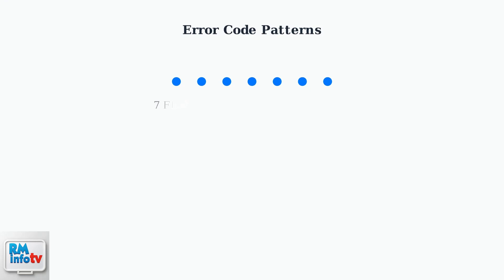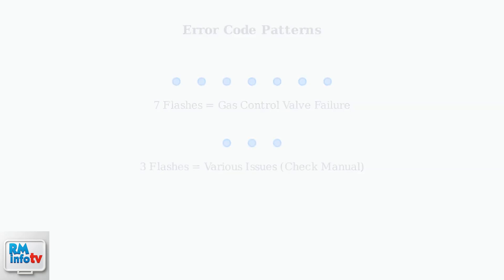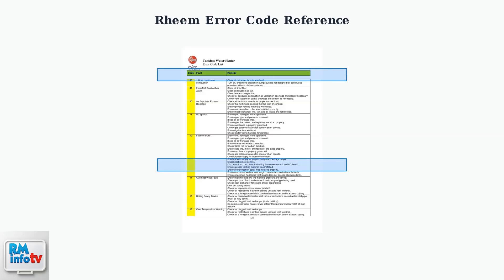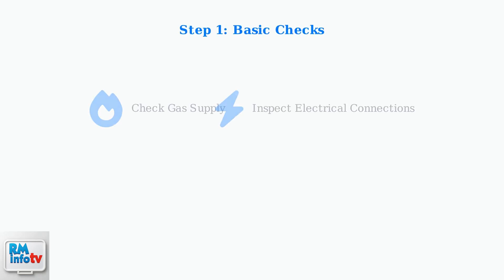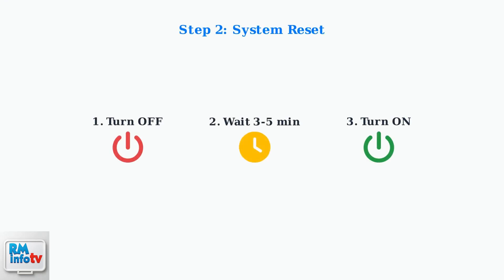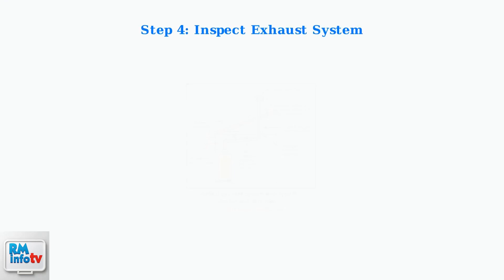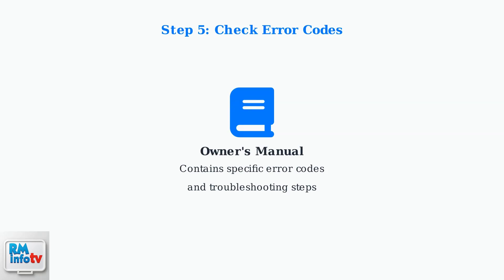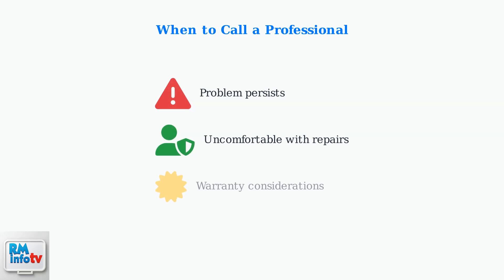Why Is My Rheem Water Heater Status Light Blinking Blue? Error Code Meaning Explained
Is your Rheem water heater’s status light blinking blue? This short video explains what the blue light means, the related error codes, and what steps you can take to fix the issue.